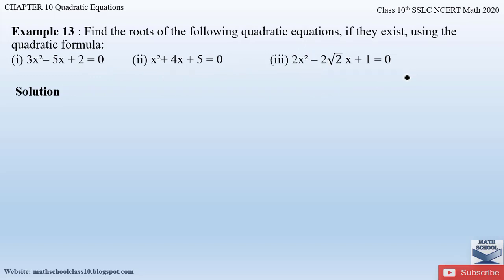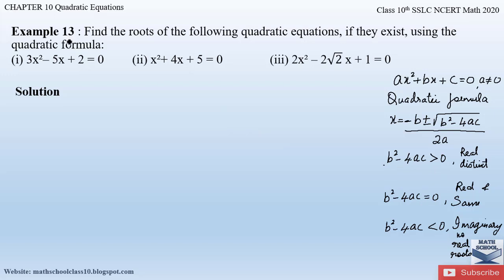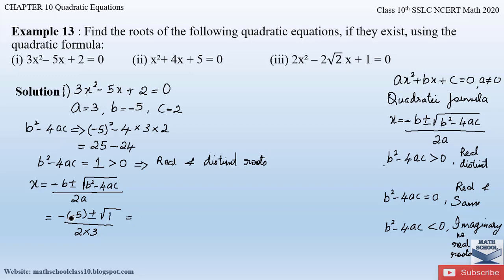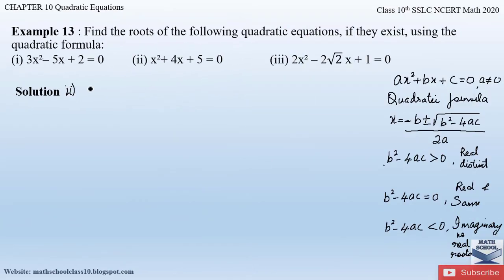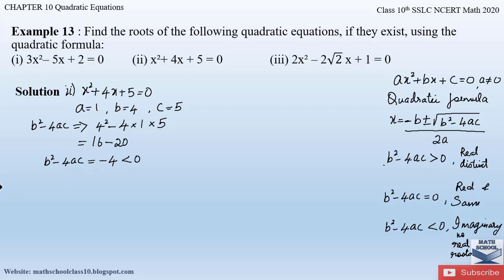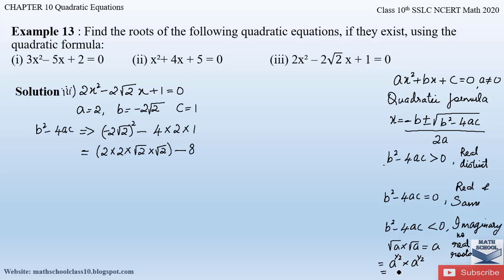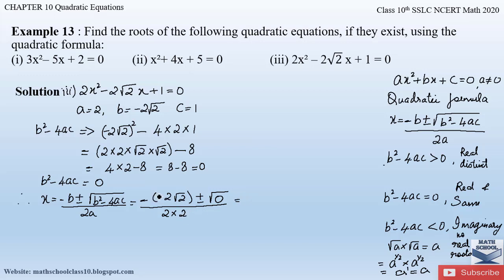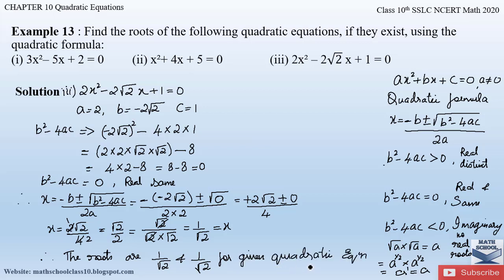Quadratic Equations chapter 10 Example 13 | Karnataka Board SSLC NCERT Math 2020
In this video I will be covering Quadratic Equations chapter 10 Example 13. Hope you will take advantage of this video to understand and learn the Problems easily.

1) Quadratic Equations Chapter 10 Example 13